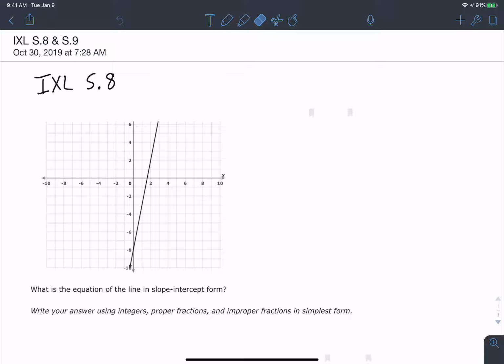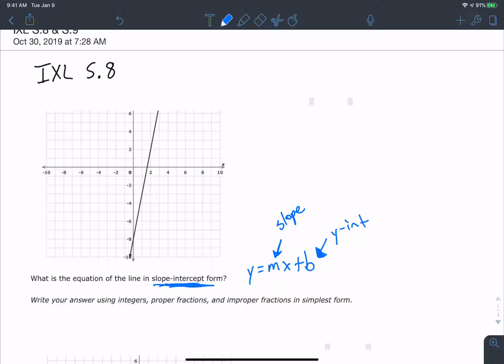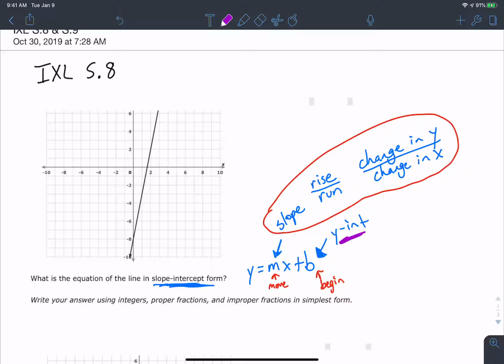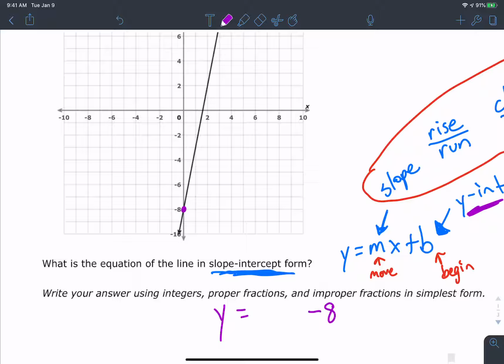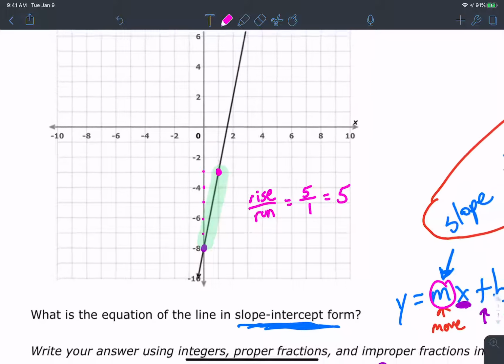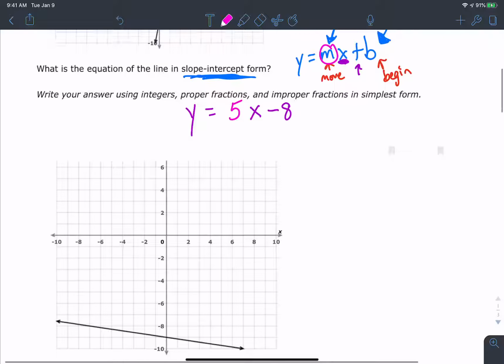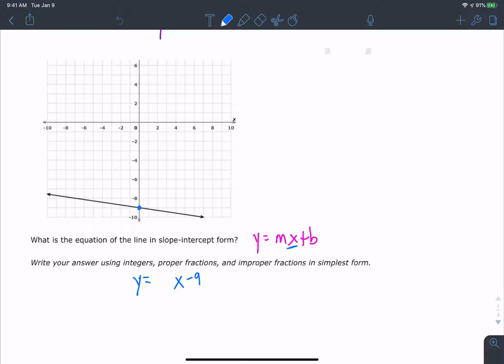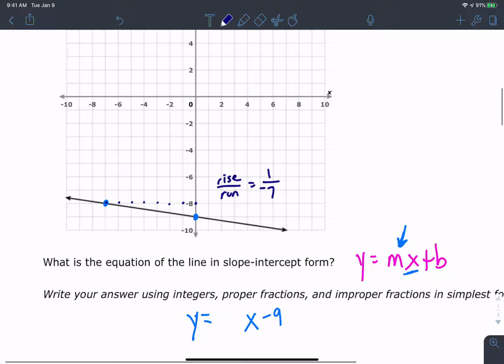IXL S 8